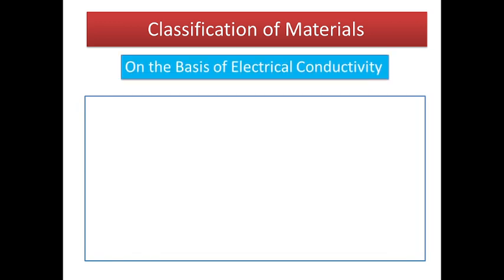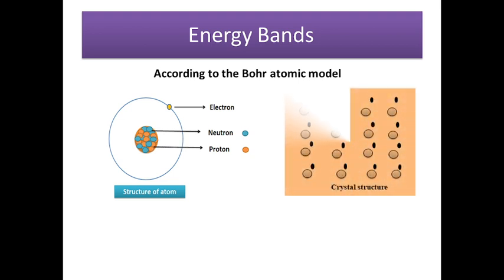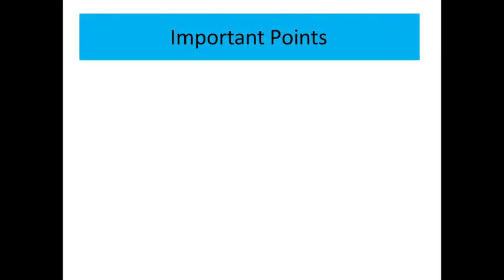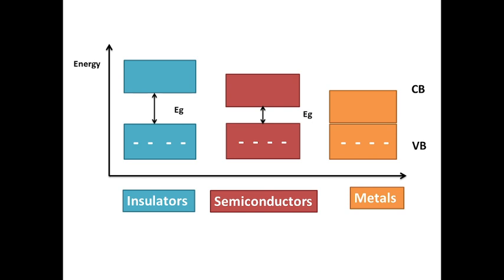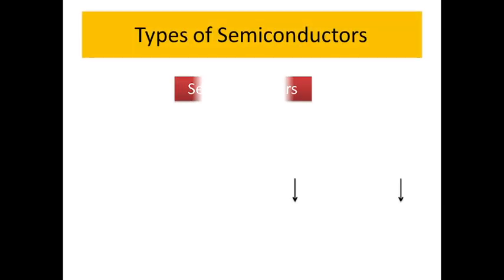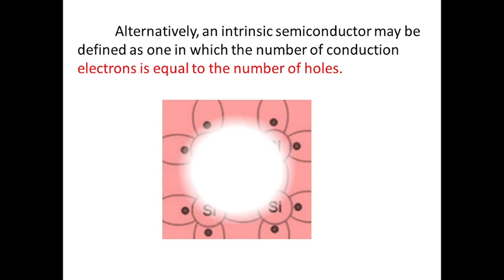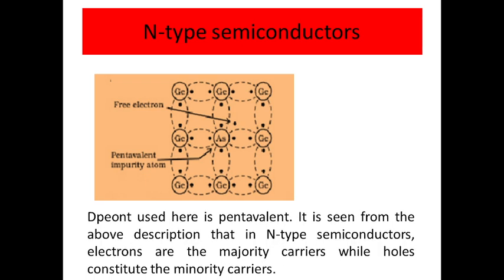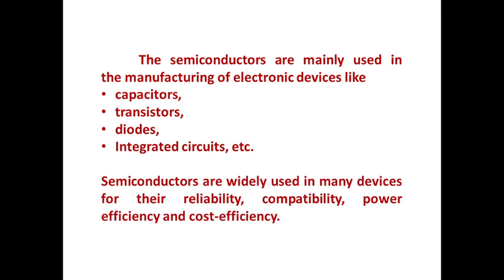Electrical conductivity||Semiconductors and their classification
Join me on telegram for experiments, research, Kset exam preperation